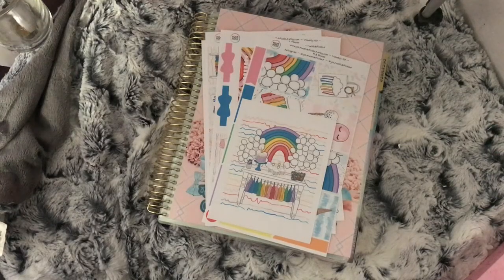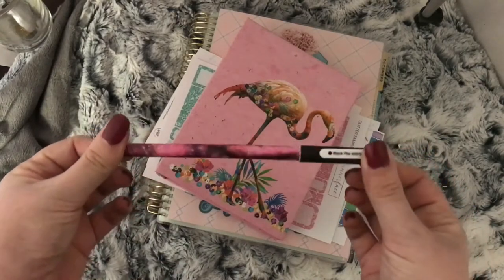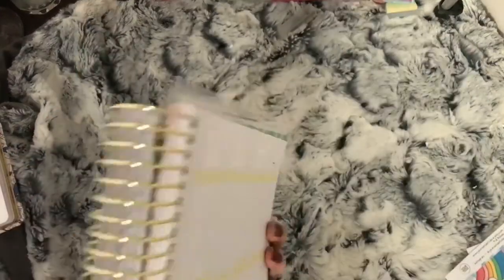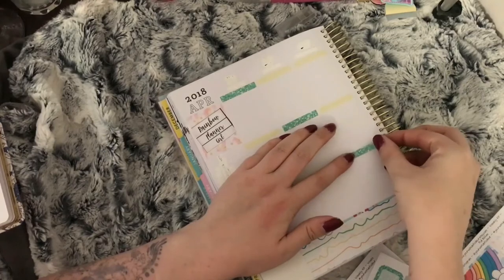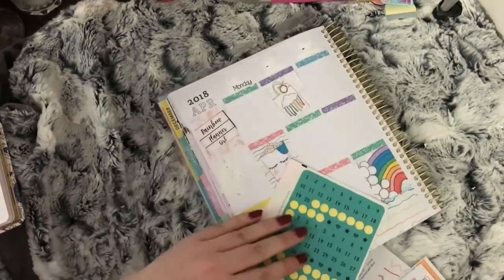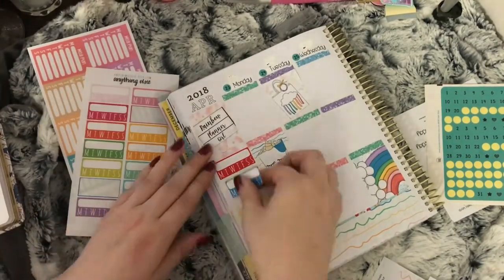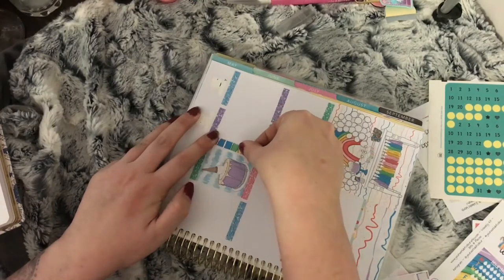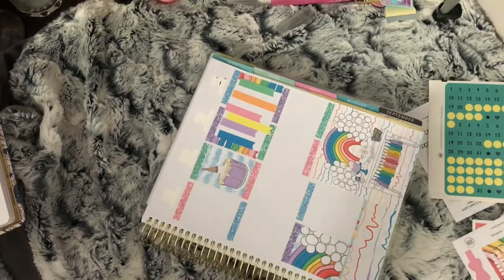Your World Of Colour Spread Special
This weeks plan with me is going to be a bit different, all the stickers used apart from the glitters are from Your World Of Colour.

MUSIC
Track: Skylike - Limitless